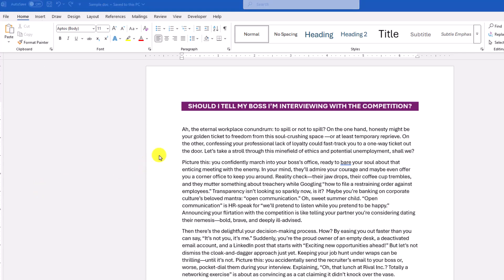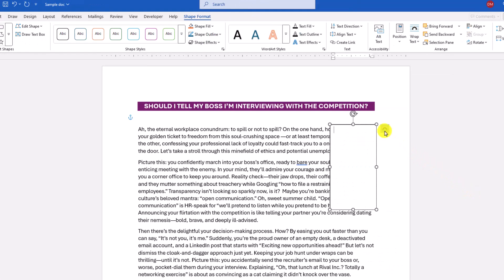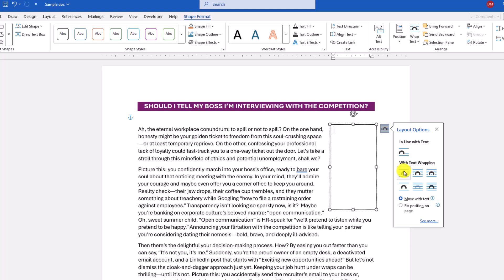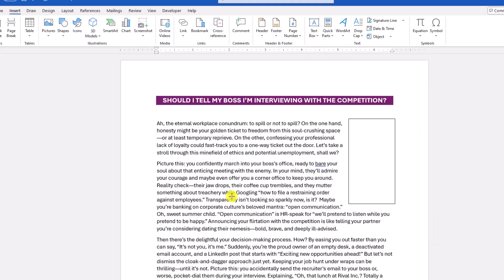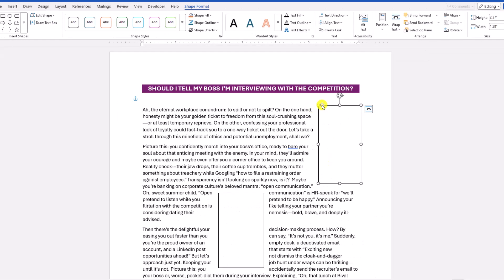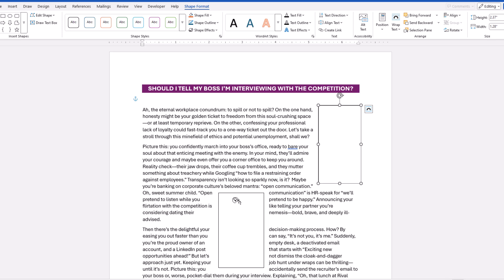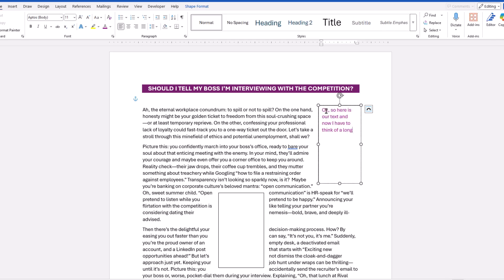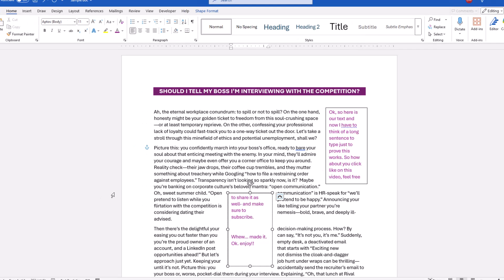How to Make Text Boxes Flow PERFECTLY in MS Word!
If you add text boxes to your fancy documents in MS Word, at some point you might need to connect (or link) two or more together so your text can flow throughout the document. This video will show you how it's done.

Some of the app tutorials include:
Thanks,
Professor Cubs